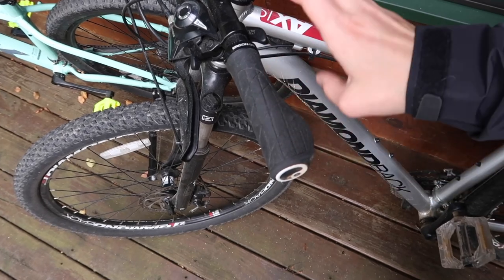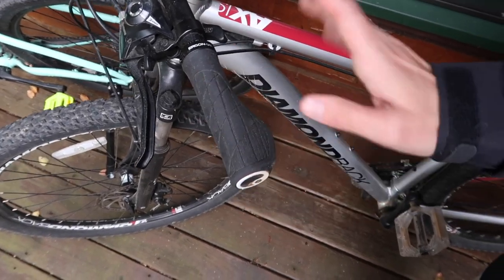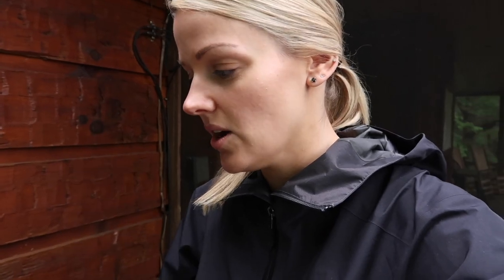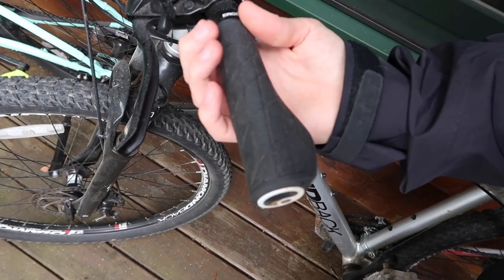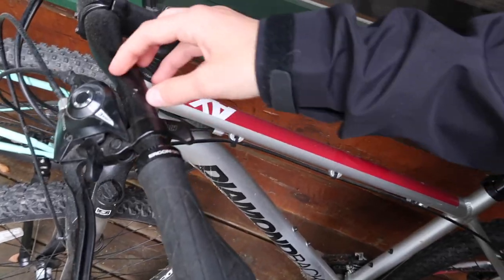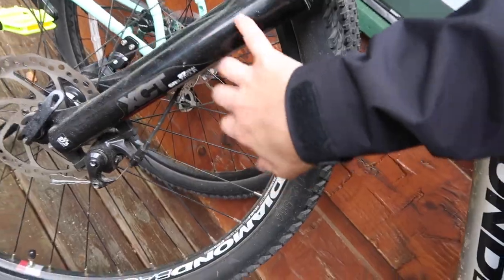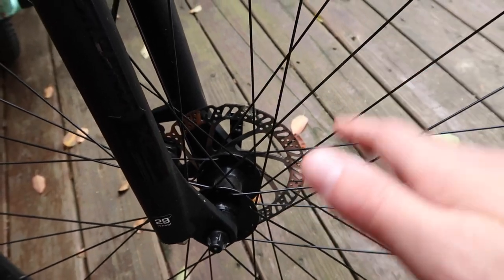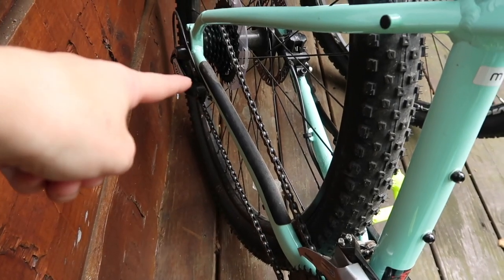How to Choose Your First Mountain Bike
Sorry for another sit down video guys! I haven't been doing a lot of riding, but all our trails here have finally reopened (YAY)! Can't wait to get back out and film some biking videos for you guys. Hopefully if you are someone wanting to get into mountain biking, this video helps you a little! Of course there is a lot more that goes into finding the right bike for you, but these are just a few key things that can cause a little bit of a price jump in bikes.